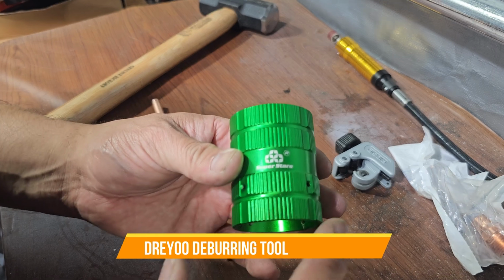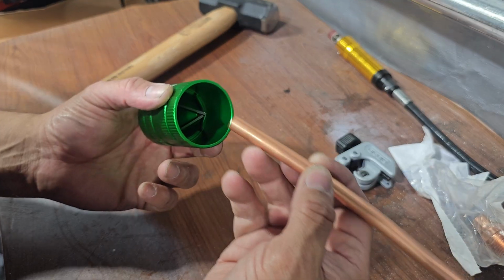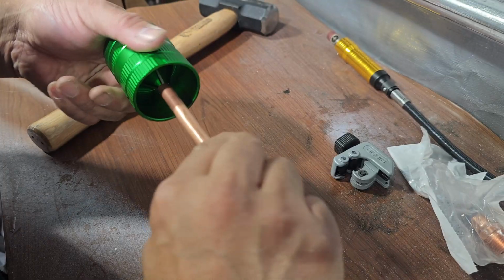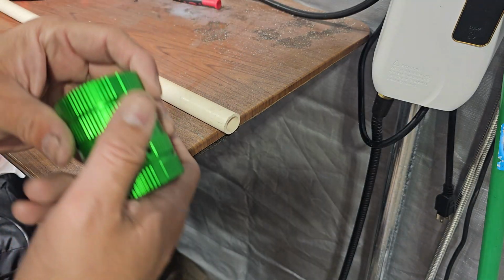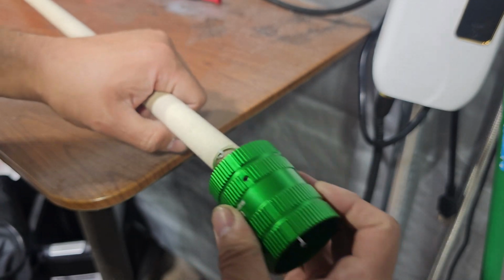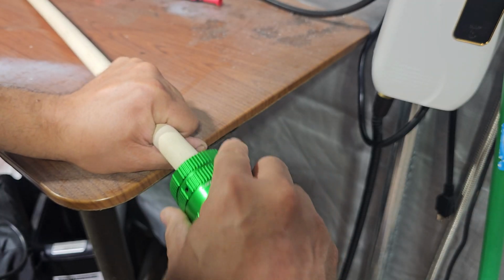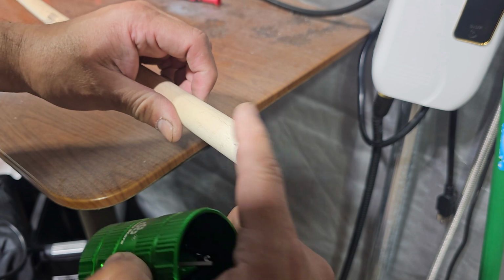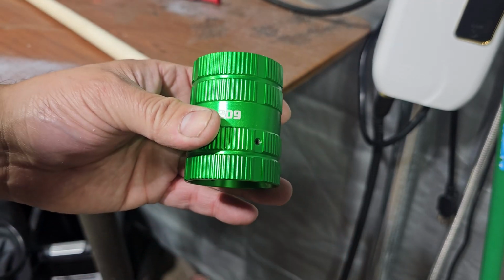Dreyoo Deburring Tool for Copper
Dreyoo Deburring Tool for Copper/PVC Pipe, Plumbing Tools, 1/4'' to 1-5/8'' Inner Outer Pipe Reamer, Copper Tubing Cleaner, Hard Tube Chamfering Tool